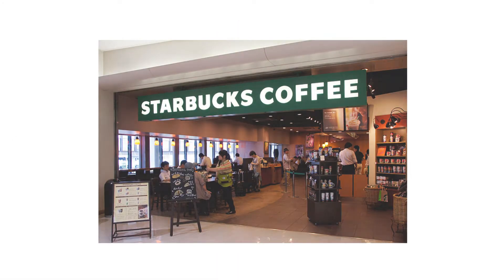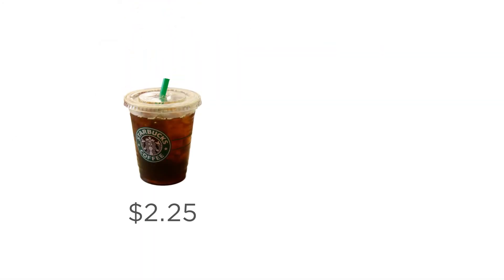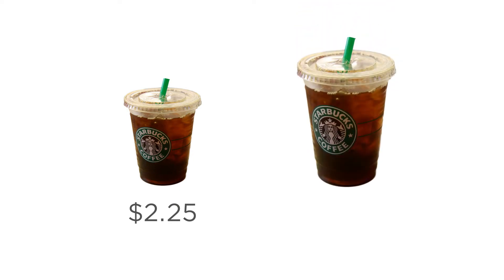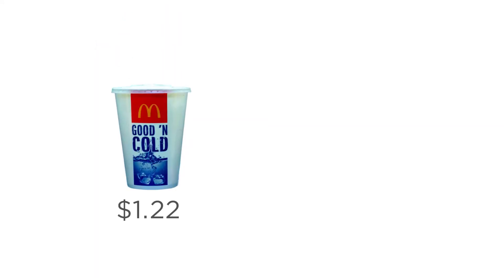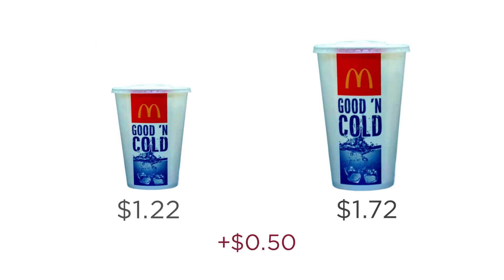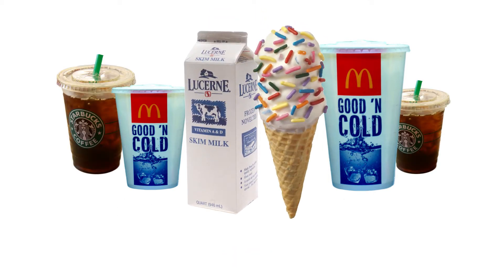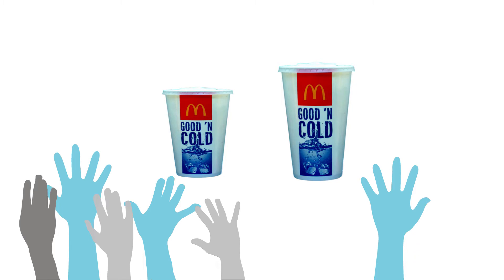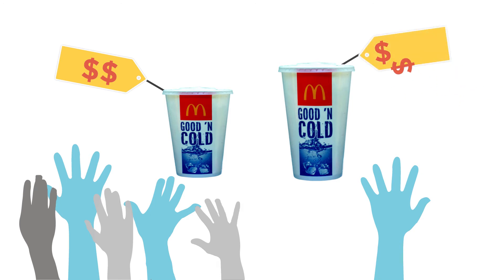APPLICATION: Why is a large soda only slightly more expensive than a small?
Why is a large soda only a little more expensive then a small? This application discusses diminishing marginal utility, and why it's important for soda prices.